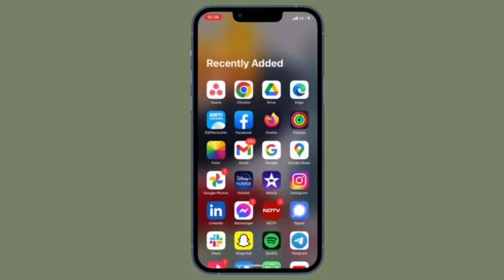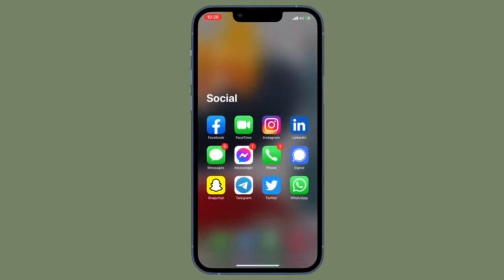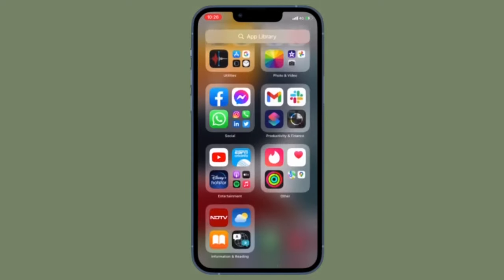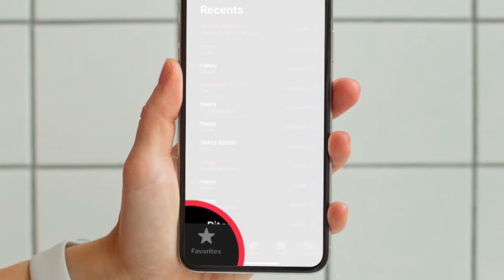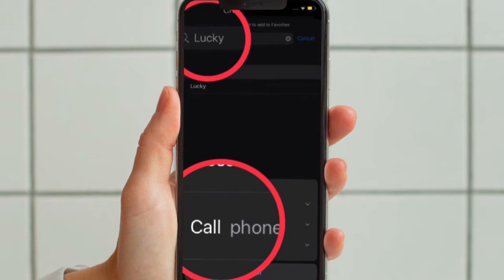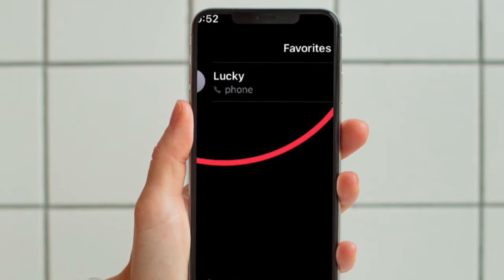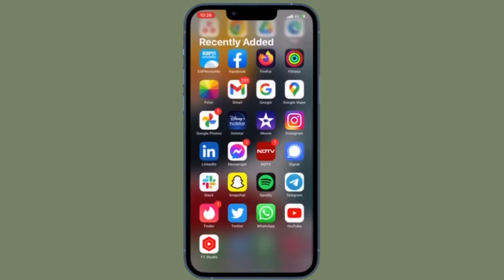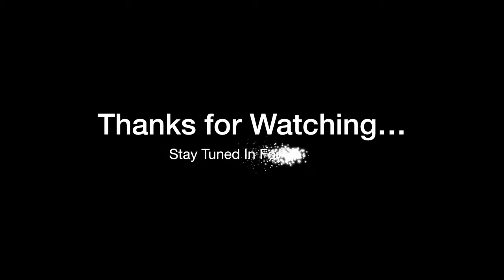How to Set Up Speed Dial on iPhone 🔥🔥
Here is how you can quickly set up a speed dial on your iPhone. Let’s find out!